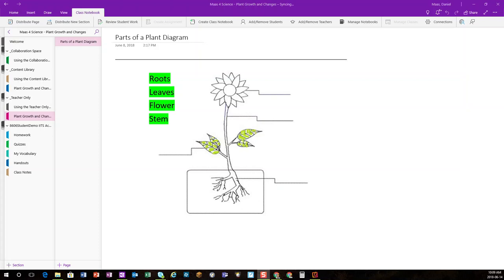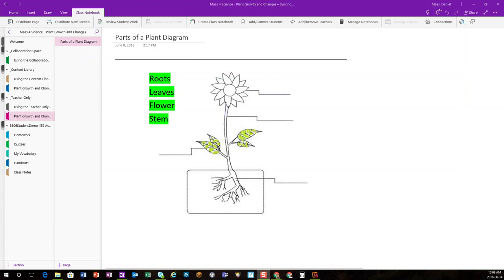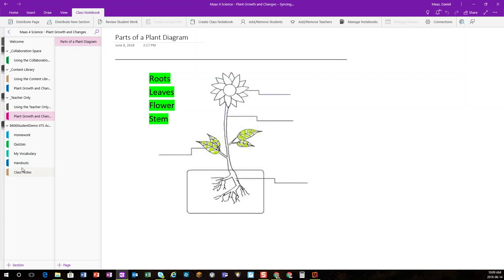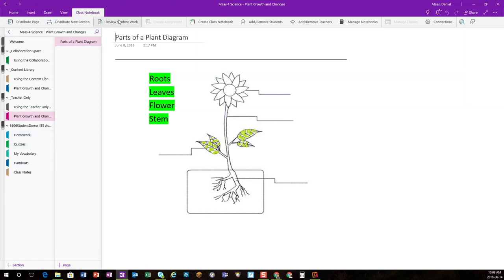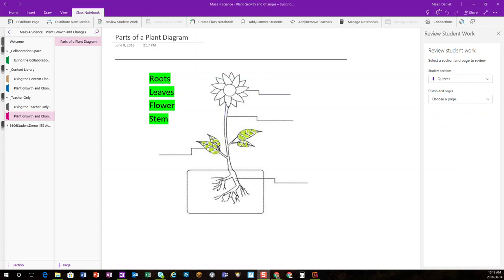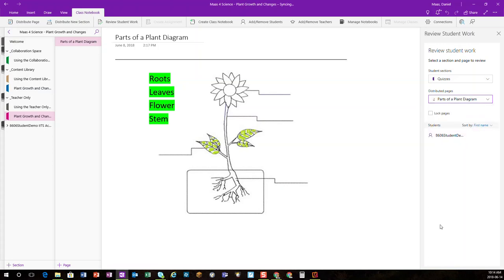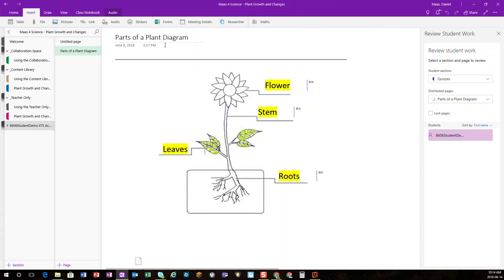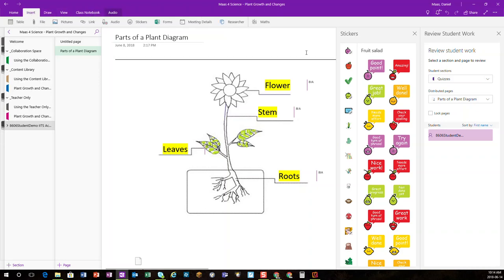Reviewing Student Work in OneNote Class Notebook